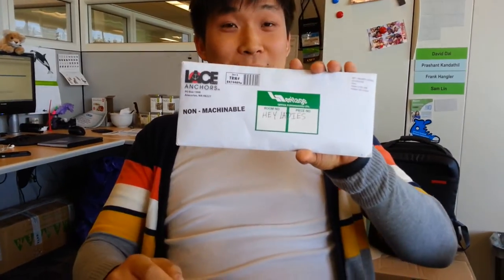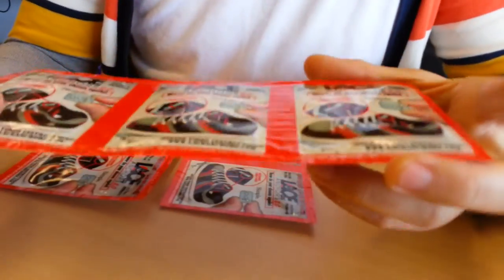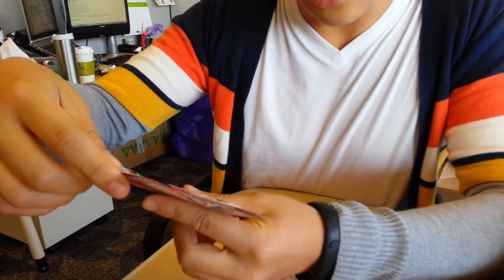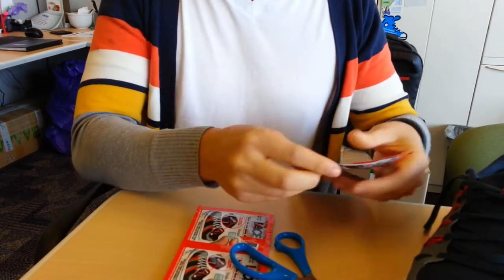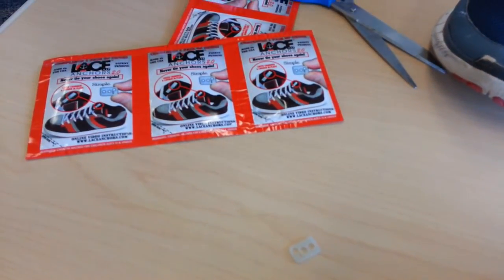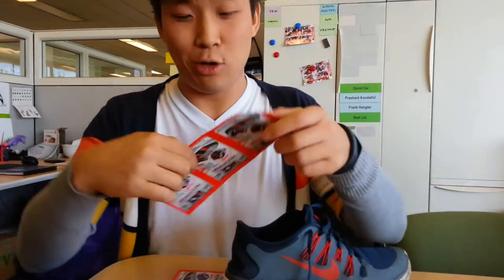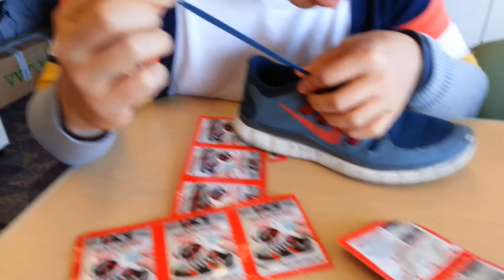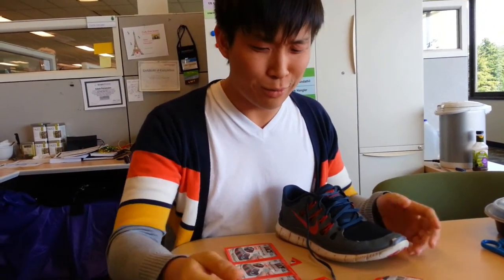Unboxing - Lace Anchors 2.0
Never tie your shoes again
Create simple hassle free slip-ons
Works with almost all shoes and laces
No more bows or knots, locks your laces in place.